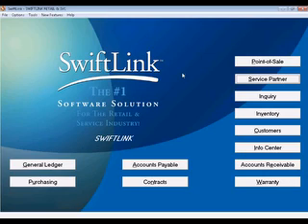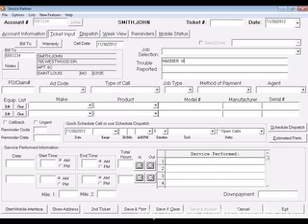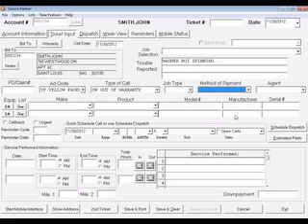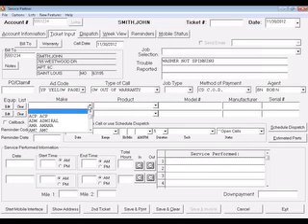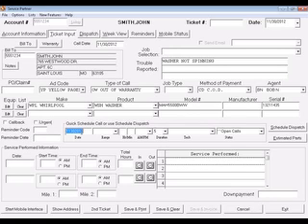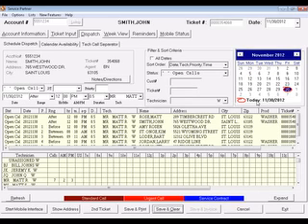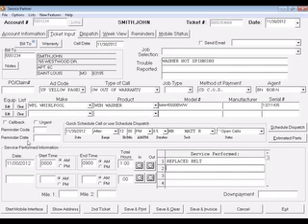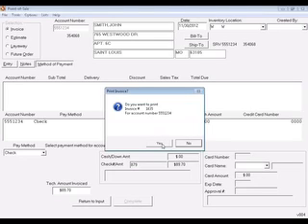SwiftLink® Scheduling & Service Ticket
SwiftLink is the #1 software solution in our industry, because it's the system that understands how you do business. As a SwiftLink customer, you can keep track of your inventory, generate service tickets, and quickly file warranty claims electronically. You can also keep track of your customers, easily generate financial statements, and much, much more. This video takes you through the process of scheduling and finalizing a service ticket within SwiftLink.

or call 1-800-SWIFTLINK